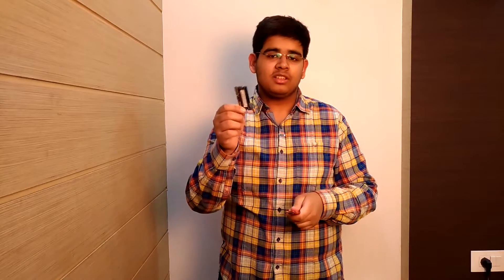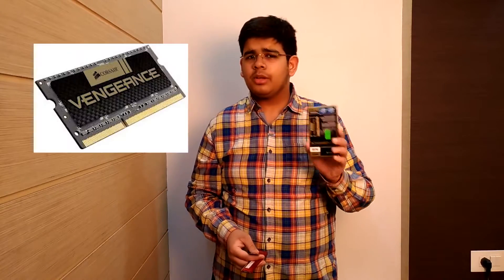Can You Run!!! DDR3Low Voltage And DDR3 Ram Modules Together With Intel Skylake???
Hey In this video i check out whether a ddr3 low voltage module can be run together with a normal D3 module will it effect performance or will it not work?